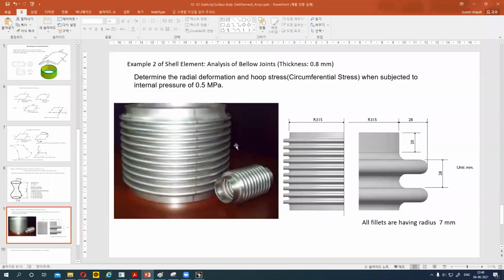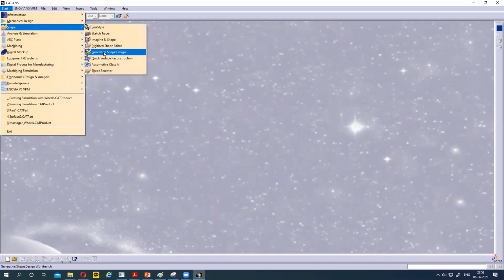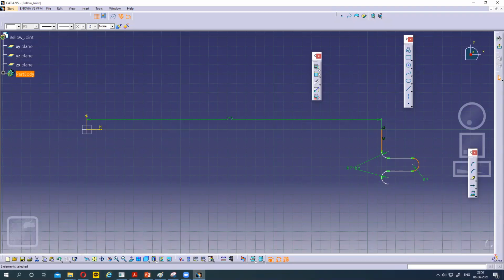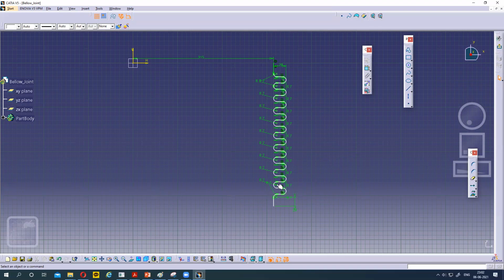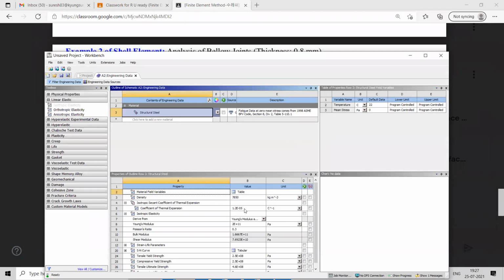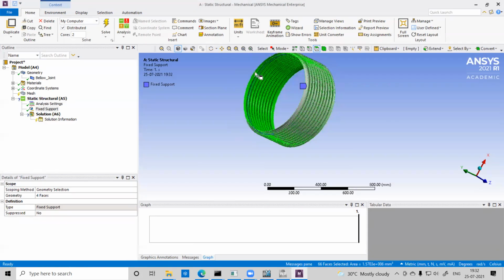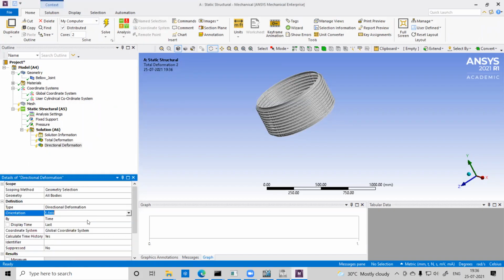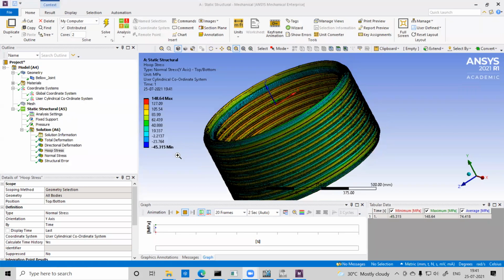Working with Bellow Joints (3D Surface Shell Element)